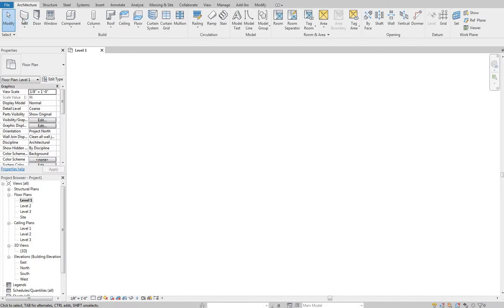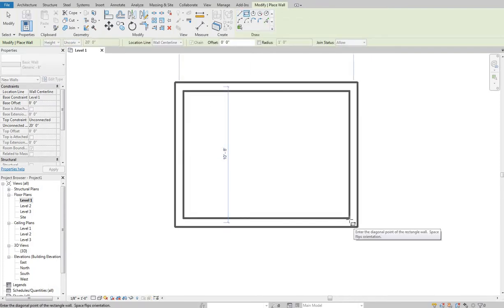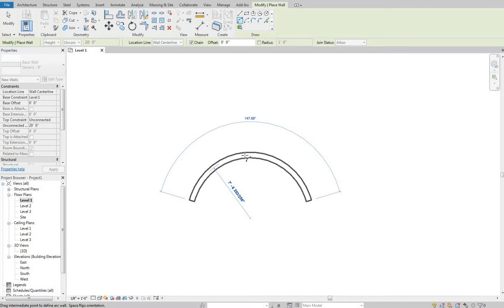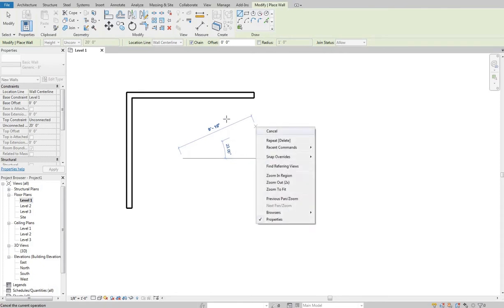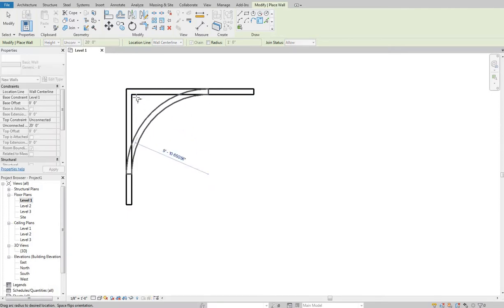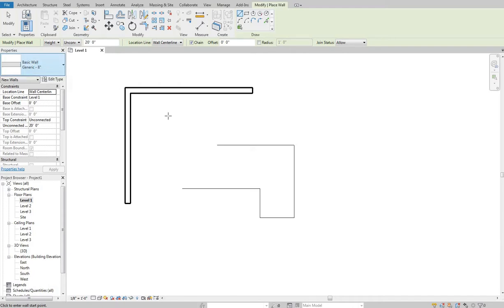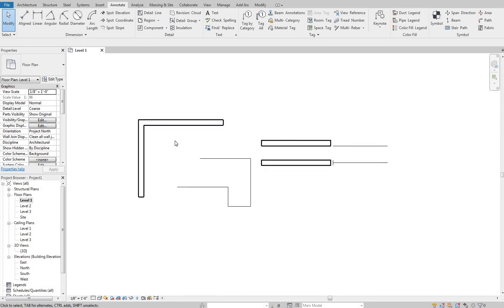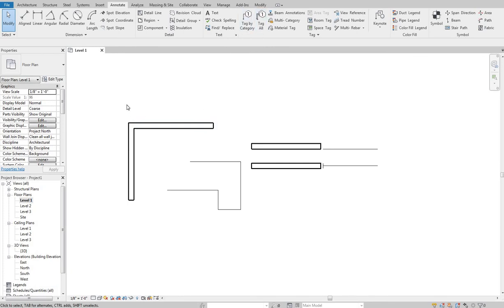Revit 2019 - Walls - Episode 1 - Drawing Walls Basics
The basic tools of drawing and creating walls.